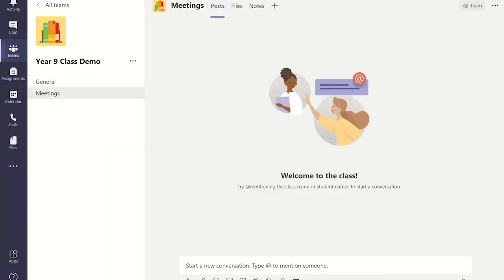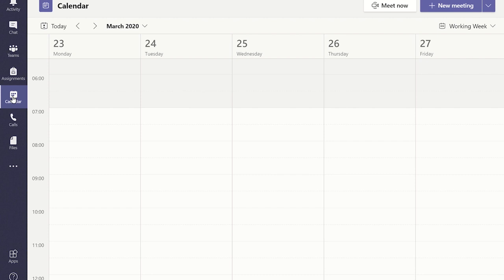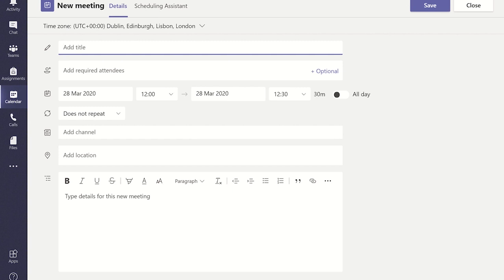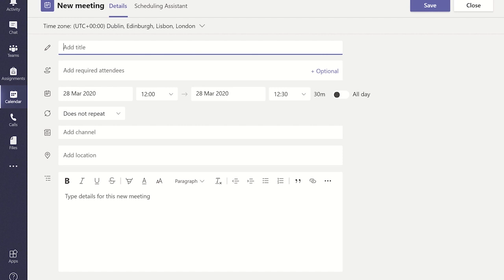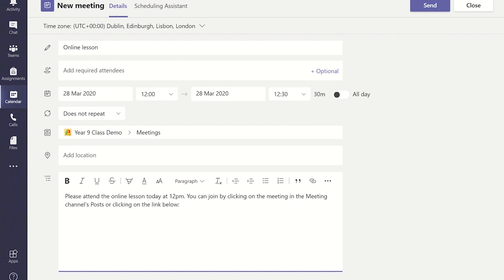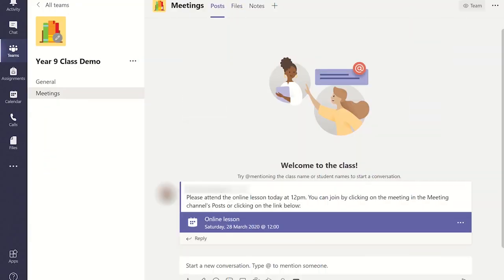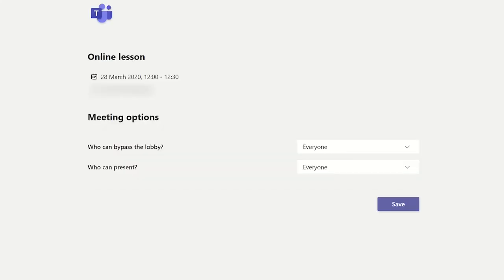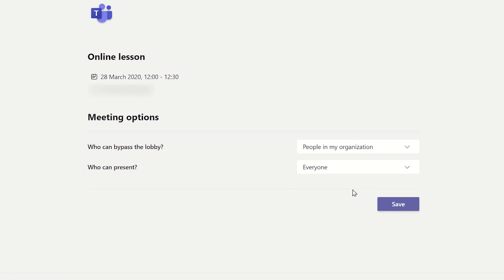Microsoft Teams Online Lesson Meetings with Classes Set Up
This video shows you how to schedule a meeting or lesson in Microsoft Teams for Education. A step-by-step guide is provided to show you the easiest way to create a meeting in Microsoft Teams. This online meetings in Microsoft Teams could be between colleagues or with students. This Microsoft Teams tutorial on creating an online lesson using Microsoft Teams will provide you with useful tip and tricks in Teams.

If you have found this video on Microsoft Teams Meeting Set Up for online lessons with students helpful, please give it a 'Like', subscribe to the TeachMe channel and click on the notification bell so you know when more useful videos are released to enhance your teaching and learning.